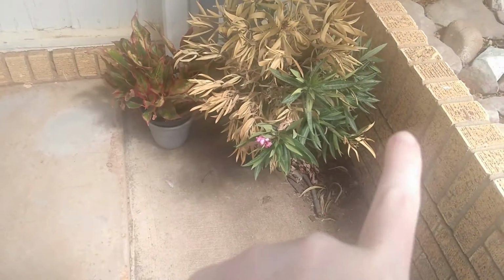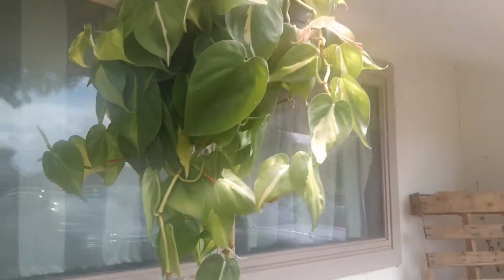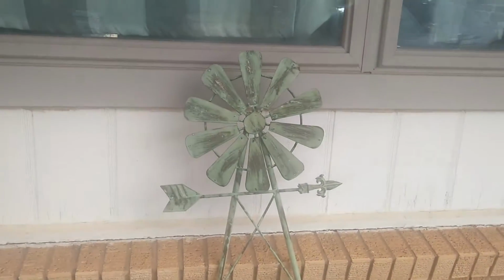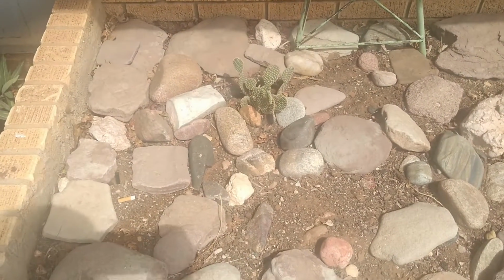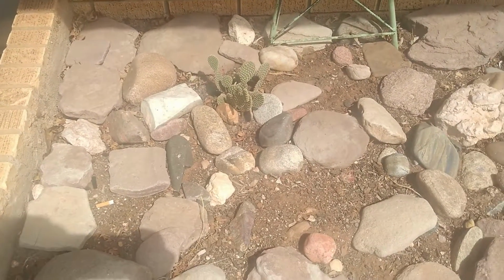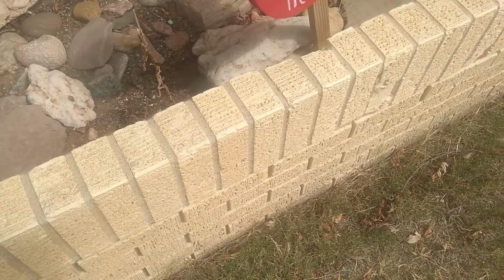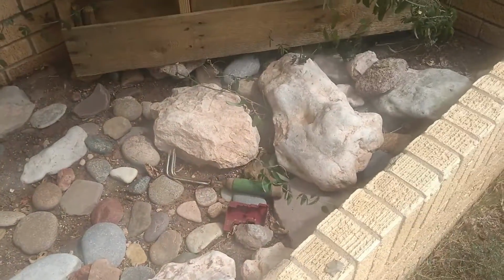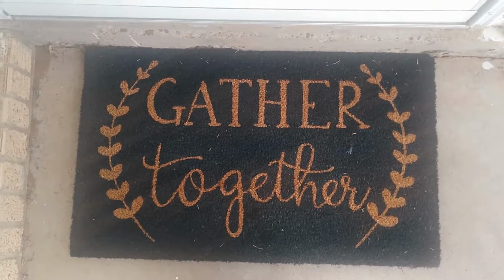A Day In My Life I Porch Decor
Hello Everyone. I thought i would take you along on my day to day. This is a two day vlog. I hope you enjoy this. I also had something really exciting happen i talk about in this vlog.

Get To Know Me:
Name: Kaylee
Age: 26
From: New Mexico
Favorite Color: Blue
Favorite animal: Owl
What do you do for fun? Redo furniture, post cross, and hang with my family